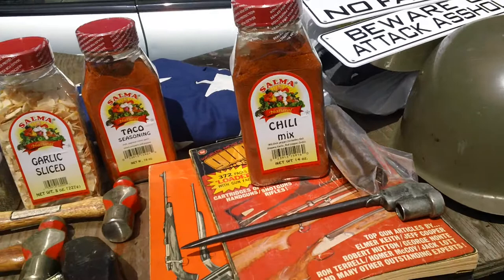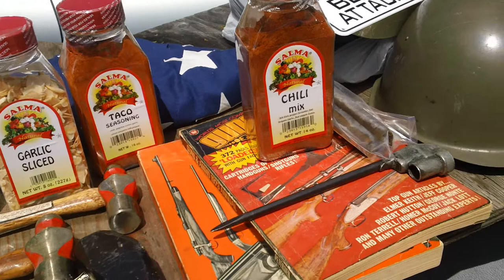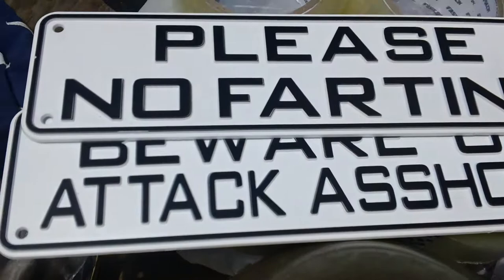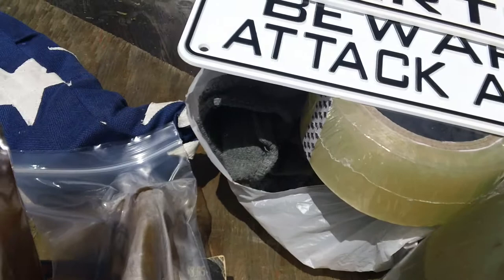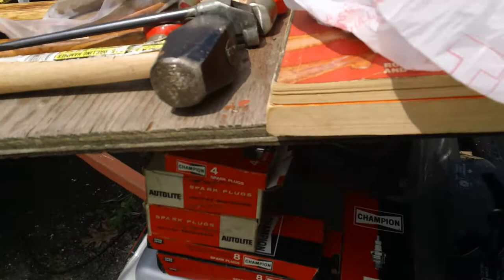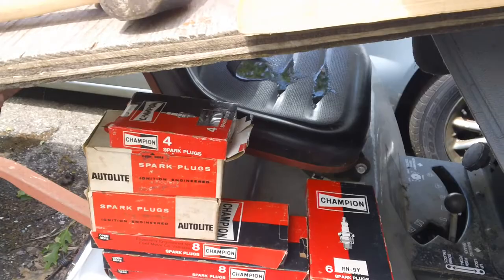Flea Market finds May 2013